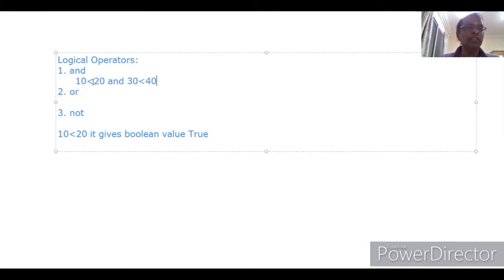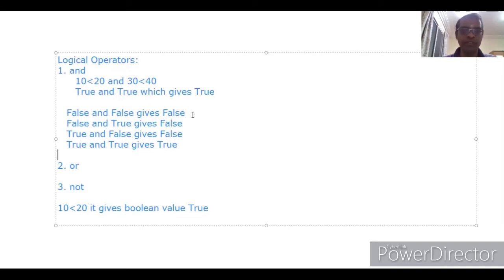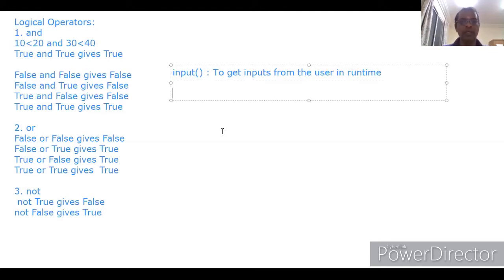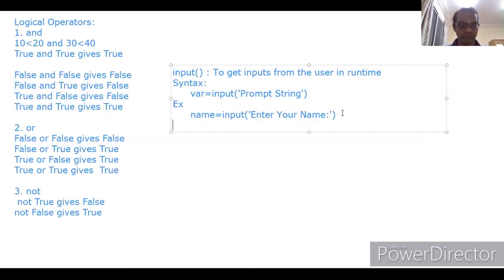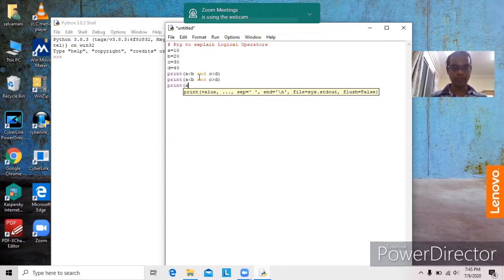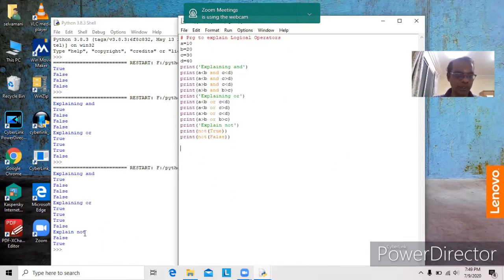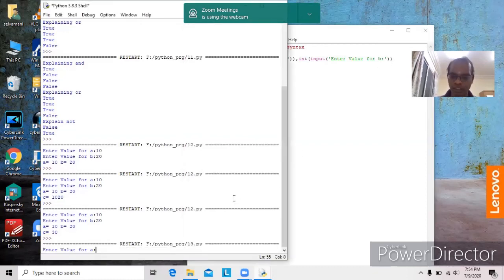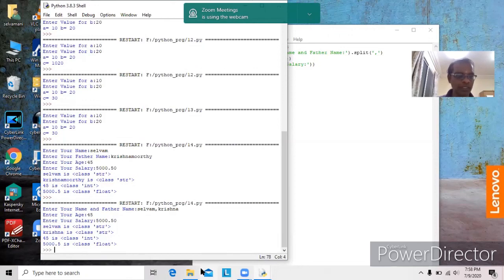Selvamani Python Video Lesson 5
Logical Operators, and, or, not, and Input() function